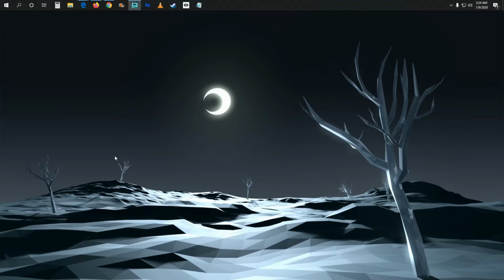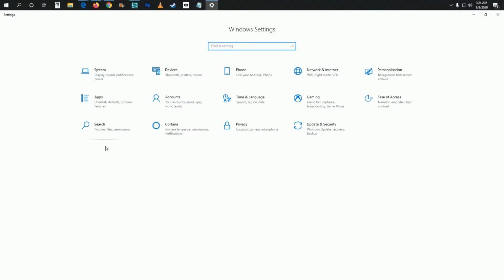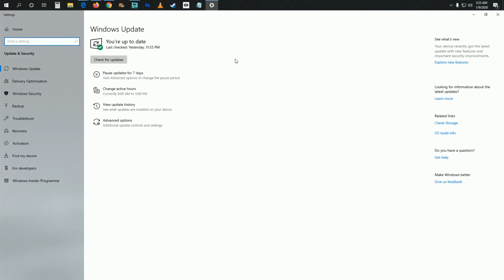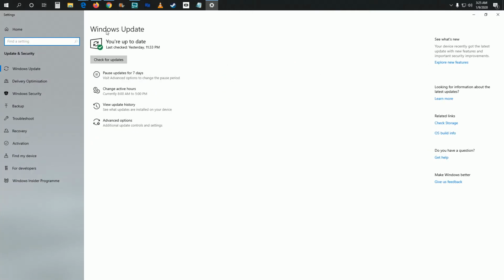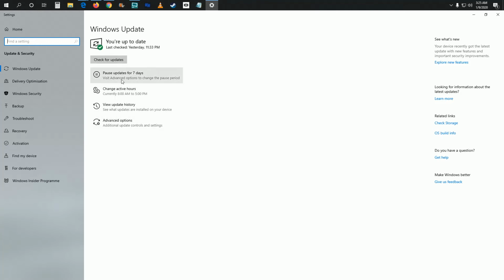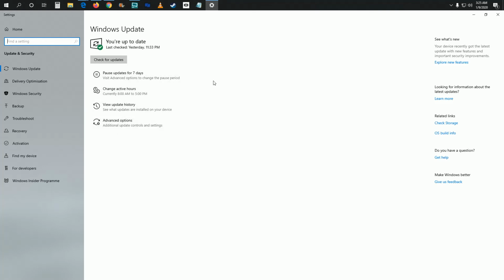How To Update Windows 10 - How To Update Your Computer - How To Manually Update Windows 10 Tutorial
How To Update Windows 10 - How To Update Your Computer - How To Manually Update Windows 10 Tutorial, Guide, Instructions

Windows 10 how to update, Windows 10 how to manually update your computer pc.

In this video I walk through the step by step insturctions, guide, tutorial on how to manually check for updates for your Windows 10 PC computer.

I hope this instructional, tutorial, guide video was helpful!